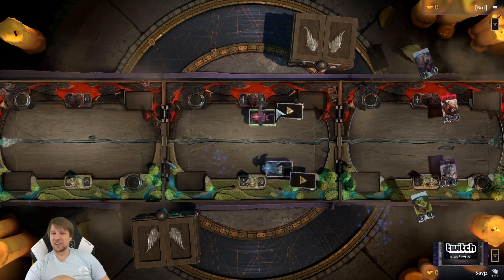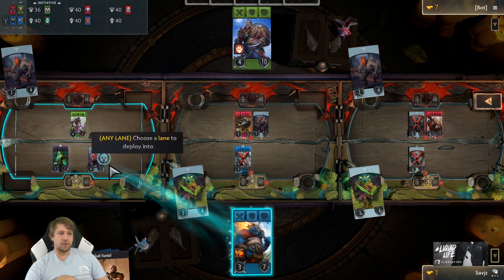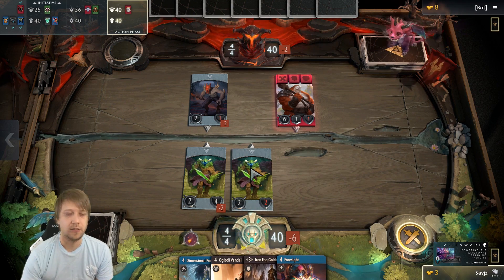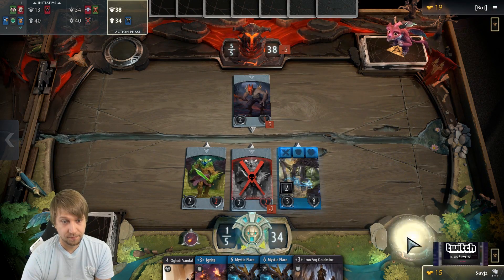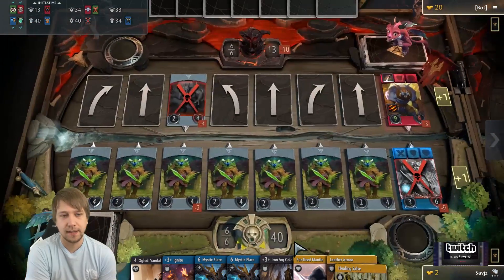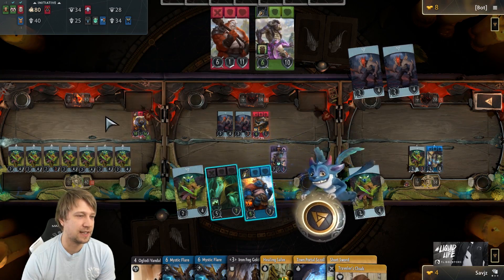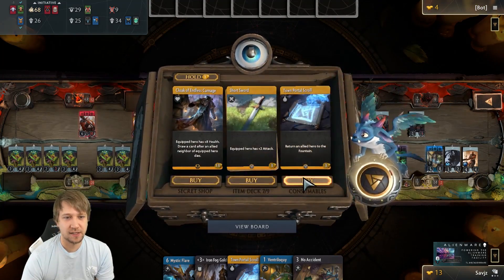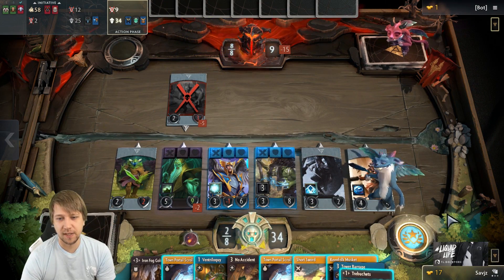ARTIFACT LAUNCH - How to Play Tutorial #2 + Tips from Savjz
Artifact releases today! To celebrate this, here is another quick playthrough of the Tutorial (#2), explaining how to Play this awesome game :)